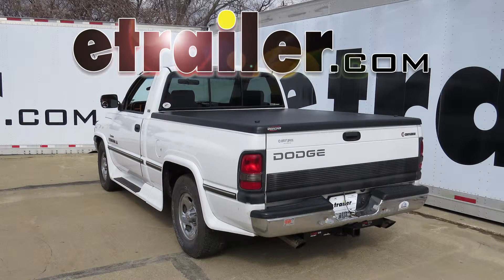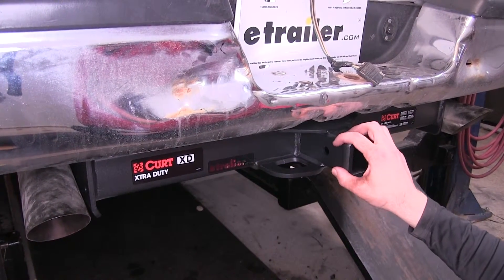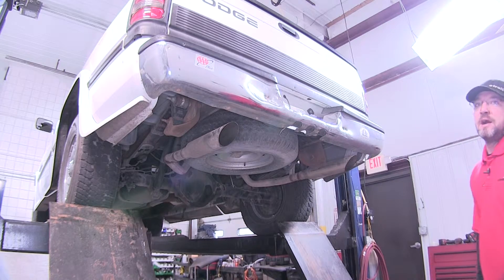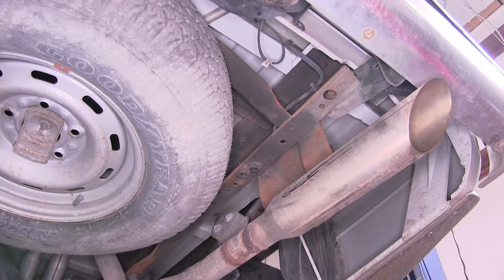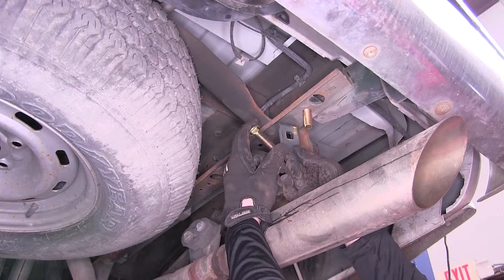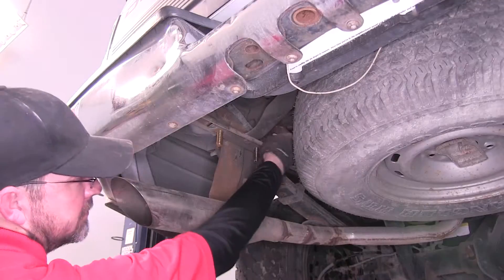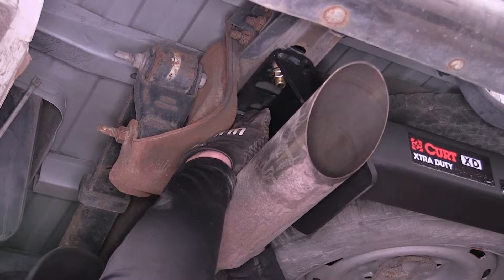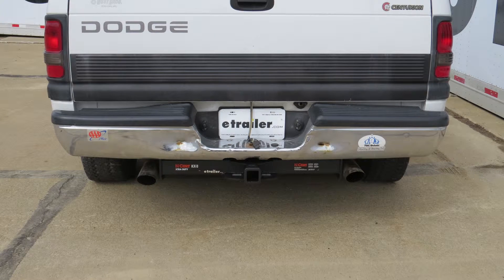etrailer | Mount: Curt Trailer Hitch Receiver on a 1995 Dodge Ram Pickup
Today on our 1995 Dodge Ram pickup we're going to review and install the CURT class five Extra Duty 2" receiver tube hitch, part number C15300. Here's what our hitch is going to look like once it's installed. We've got a fully welded construction with a strong square tube that attaches our receiver tube, which is a 2" by 2", has the pre-drilled 5/8 pinhole, and chain hold downs on either side of our receiver tube. It's got a nice classic look that adds some nice finishing touches to the look of our vehicle. Now our hitch is capable up to 2,400 pounds of tongue weight and 16,000 pounds of tow capacity. Next I'll give you a couple measurements to assist you with selecting accessories for your new hitch, such as a ball mount, bike rack, or cargo carrier. From the center of the hitch pinhole to the outermost edge of the bumper is 3".

From the top of the receiver tube opening to the ground is 17-1/2". We'll now go ahead with the installation. Special note, on vehicles equipped with a custom exhaust, it may be necessary to relocate the tailpipes to outside the frame rail, allowing room for the hitch. Now let's go ahead and point out our attachment points. We're going to have a total of six attachment points, three on each side. Now depending on your application, your attachment points could be pre-drilled holes already in the frame.

This one already has three 1/2" pre-drilled holes. However, the hardware here for our rear attachment point is going to be a 9/16 carriage bolt and block so we'll need to enlarge the rear attachment point hole. Keep in mind that each process we do here on one side will get repeated identically on the opposite side, as our attachment points and hardware are the same. Now with our passenger side drilled out we can even take our 9/16 carriage bolt and double check to make sure it will fit. Now with our hole drilled out, we're ready to install our hardware. We're going to take our 9/16 carriage bolt and spacer lock, engage the two, and put them above the frame channel, dropping them down through our pre-drilled hole.

Once we get the hitch in place we'll use the 9/16 flange nut to secure it. Now for the center and forward attachment points we're going to use the 1/2" carriage bolt and block. Then once the hitch is in place, we'll use the 1/2" flange nut. Let's go ahead and put all our hardware in place. Now with the passenger side done I'll move over to the driver side and repeat the same process. Quick tech tip: there could be some wiring laying on the top of the frame rail.

You want to make sure you don't smash that between the carriage bolt and block and the frame. Now with all our hardware in place, it's a good idea to get an extra set of hands to help you hold the hitch while you install your flange nuts. Now as we install our fasteners we'll install each one finger tight until we have them all in place. Here at the center attachment point we're going to add a second spacer lock before we install the flange nut. Then for our forward attachment point is again our 1/2" flange nut. Now with all my hardware in place here on the passenger side I'll move over the driver side, repeating the same process. Now once we have all our hardware installed we'll go ahead and tighten it down. Now with all our hardware tightened down we'll go ahead and torque to specifications as indicated in the instructions. That will complete the install and review of our CURT Extra Duty class five 2" receiver tube hitch, part number C15300, on our 1995 Dodge Ram pickup. .